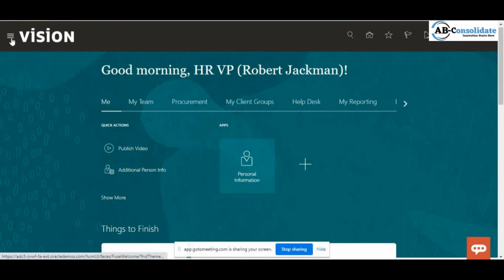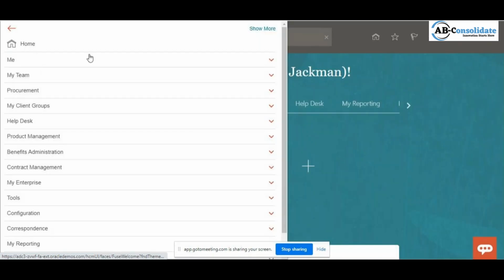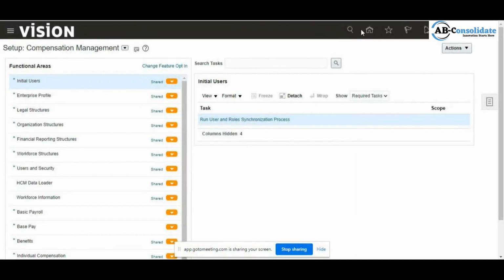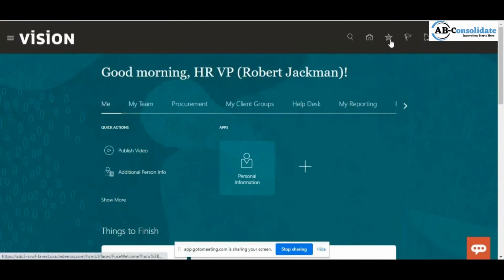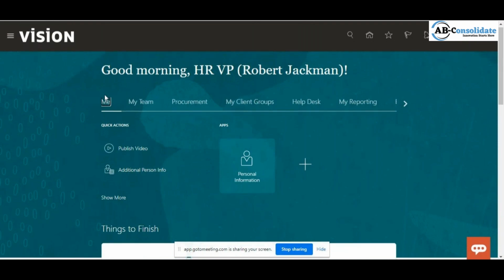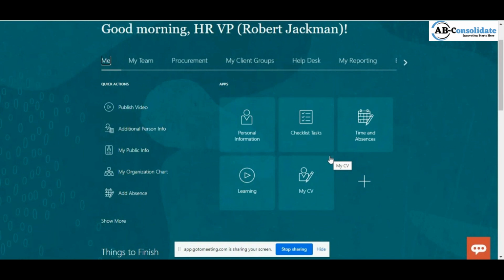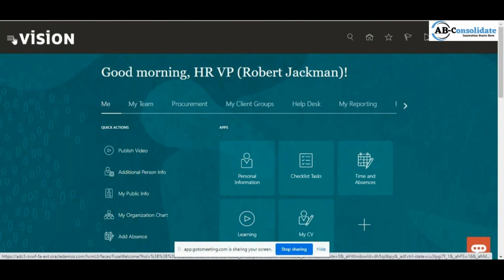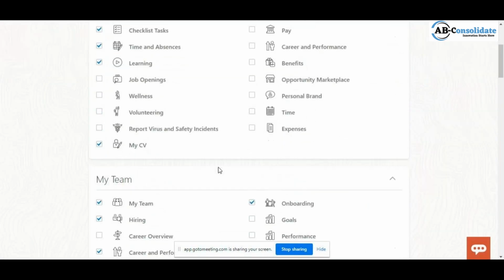Oracle Fusion Cloud HCM Sample Live Class | Live Demo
Unlock the potential of Oracle Fusion Cloud Human Capital Management (HCM). In this course, dive into GHR and Talent Management solutions, learn practical applications, and create a positive employee experience. Whether you’re an HR specialist, manager, or consultant, join us for insights, live demos, and hands-on learning! 🚀👥

Oracle Fusion Cloud HCM Training
Oracle Fusion Cloud HCM Live Online Sessions
Online Training for Cloud HCM
Oracle Fusion Cloud HCM Certification
Live Sessions for Oracle Fusion Cloud HCM Training

AB-Consolidate
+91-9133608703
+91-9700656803